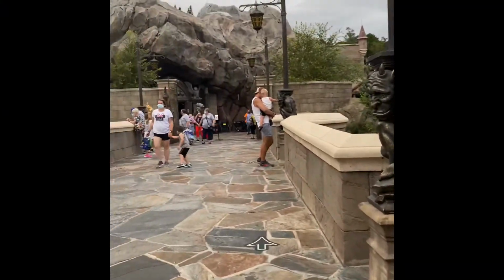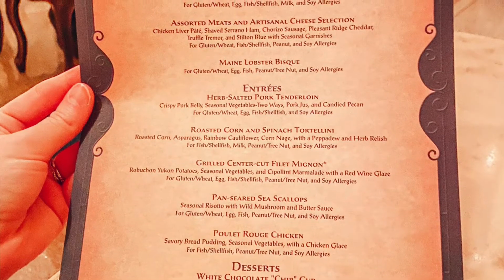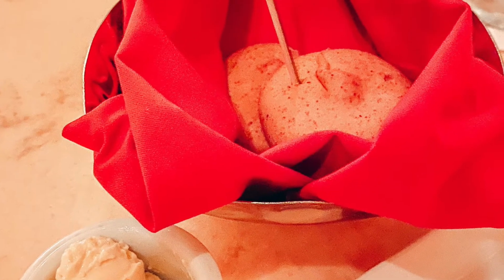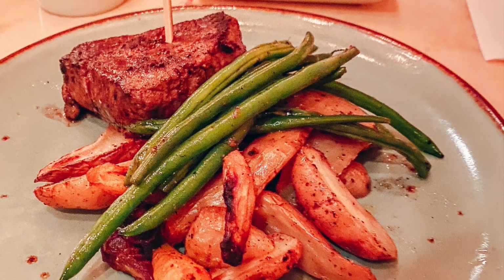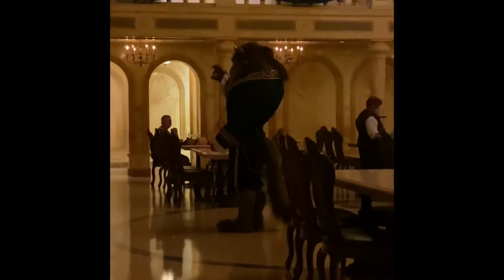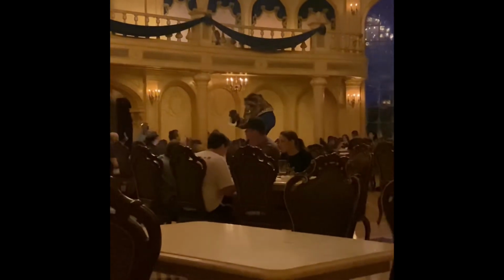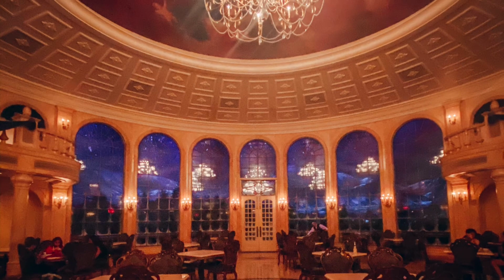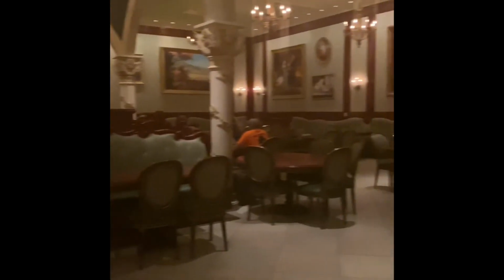Be Our Guest Restaurant Dinner Review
Join me for an allergy friendly adventure at the Beast’s castle in Magic Kingdom!